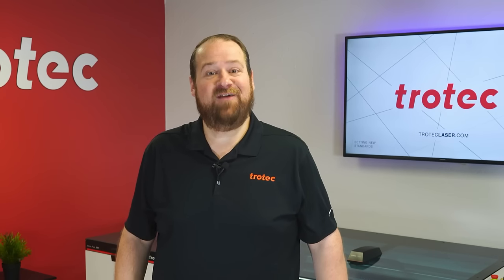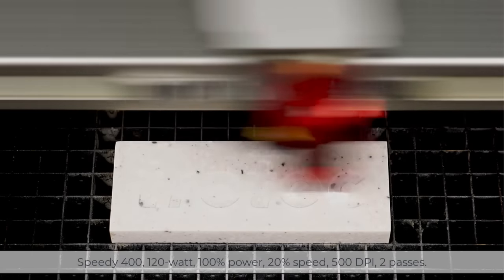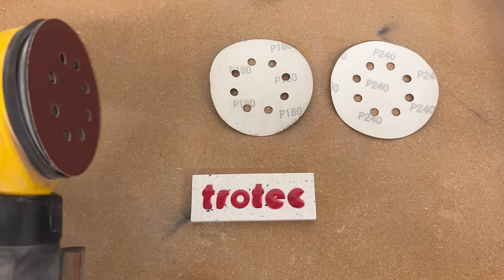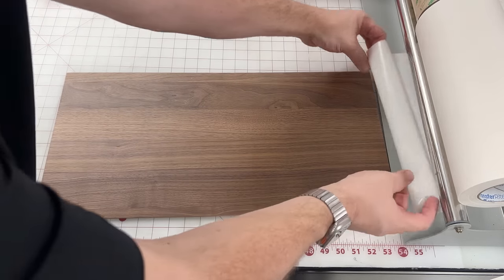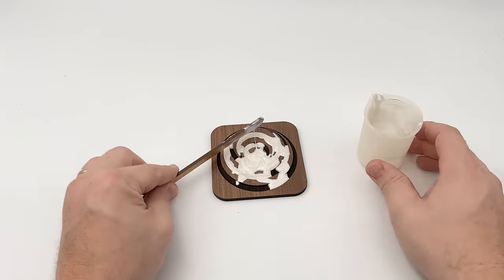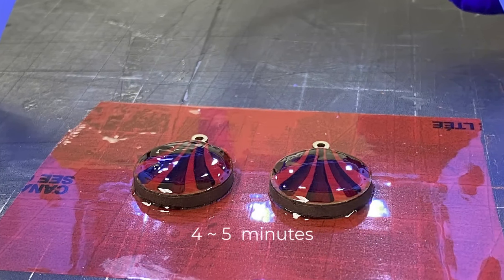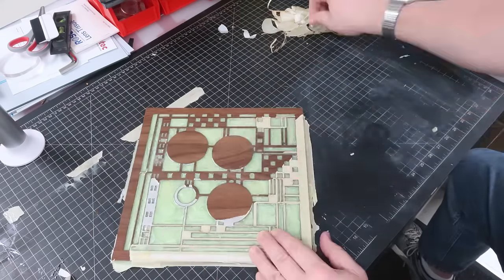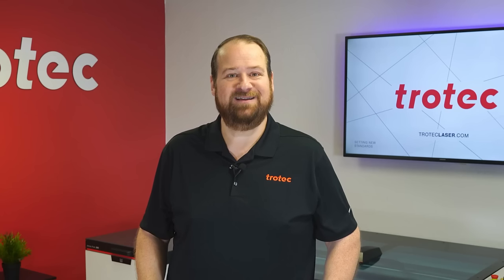Deep Dive with Laser Dave - Epoxy Resin and Lasers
This video is a deep dive process of laser cutting and engraving when paired with the aesthetic appeal of epoxy resin, unlocking numerous artistic and commercial opportunities. The precision of laser technology, combined with the color and texture enhancements from traditional or UV epoxy resin inlays, produces eye-catching products. This combination captures artists' interest and presents a lucrative venture for entrepreneurs. UV epoxy resin can significantly speed up production, catering to various markets, from personalized items, Awards, and furniture to commercial signage, melding creativity with profitability.

Small Solid surface (I.E., Corian) Cutting boards and Trivets and small sheets:
or on Amazon

LET'S RESIN UV Resin Starter Kit:

UV Resin, 12 Colors Ultraviolet Epoxy Resin kit:

Epoxy liquid pigment (Color):

Epoxy Powder (metallic) color:

Hand Sander:

Sand Paper:

Butane Torch:

Rubber gloves:

Tabletop two-part (Non-UV) Epoxy:

Epoxy Resin Tape:

Be the first to get updates!